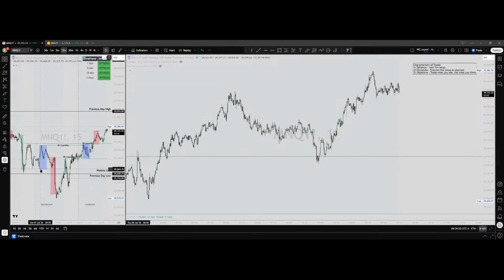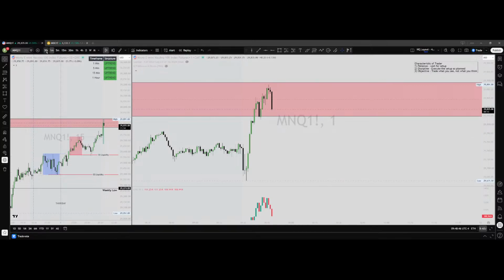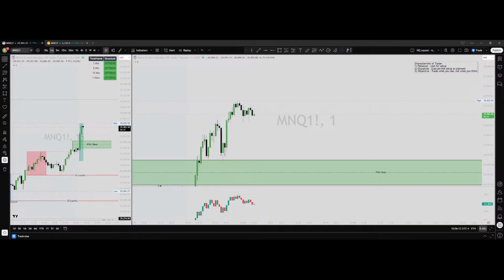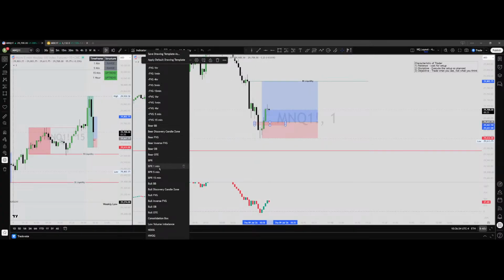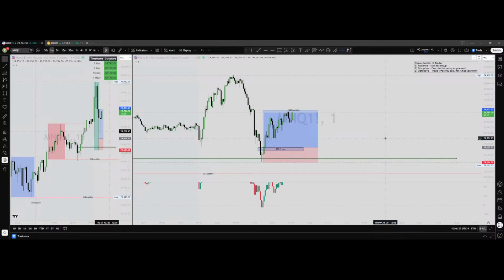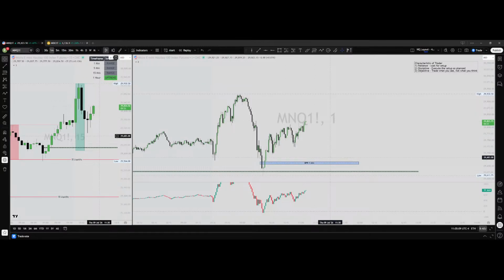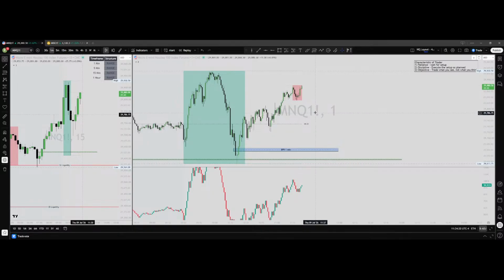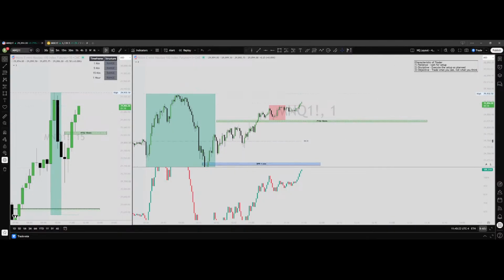NQ Trading Live: July 09 NY AM Session Analysis